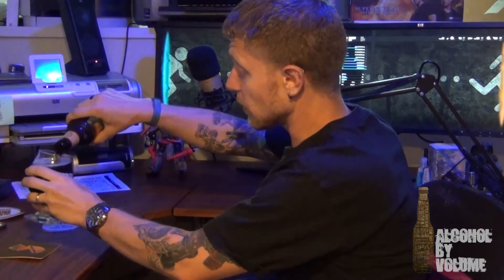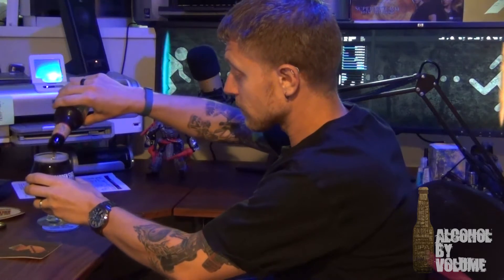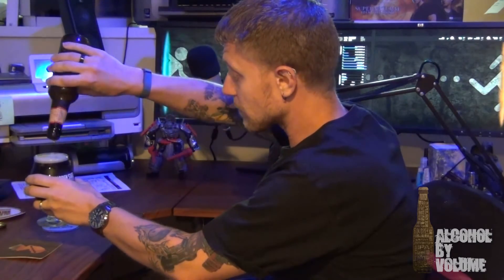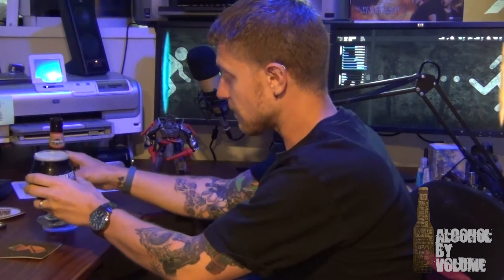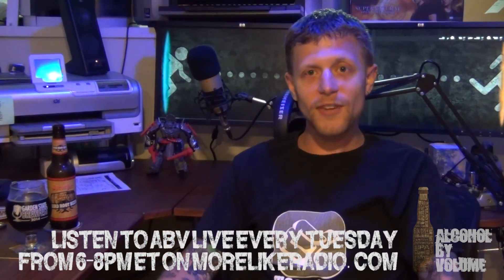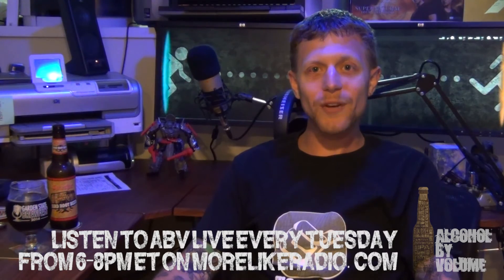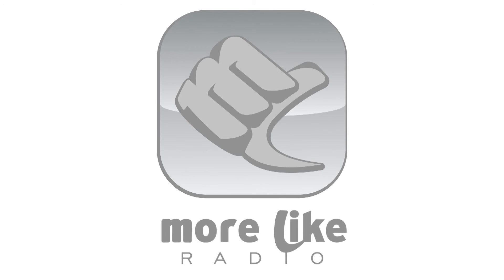Alcohol By Volume, Beer Review 002. Sprecher Hard Root Beer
This week's beer is Sprecher Hard Root Beer from Sprecher Brewing out of Glendale, Wisconsin.

Listen to Alcohol By Volume LIVE every Tuesday night from 6-8pm ET only on More Like Radio!